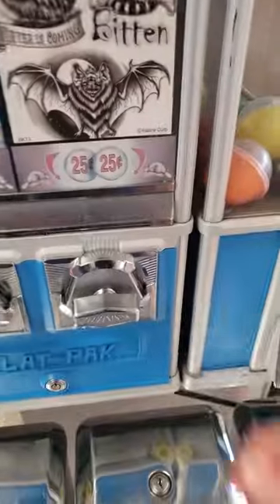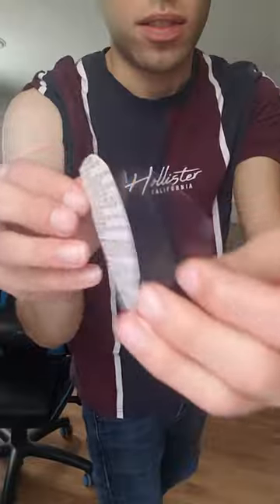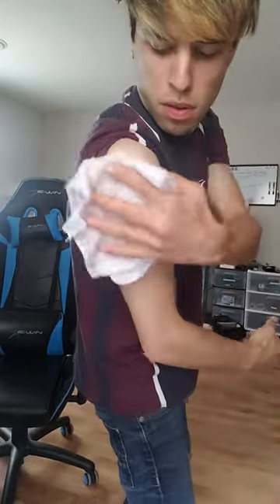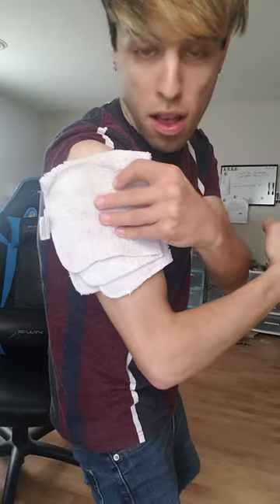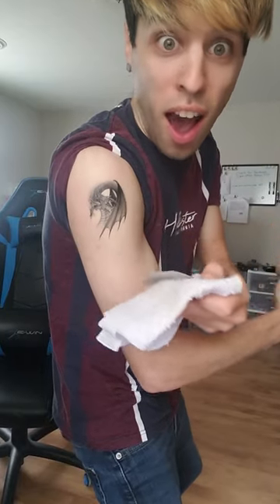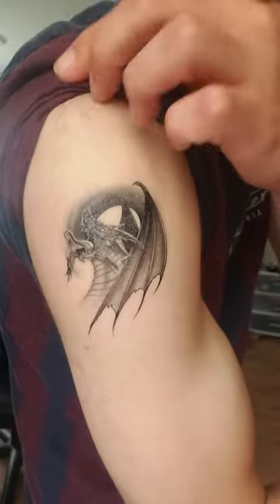How Good is a Tattoo from a Vending Machine?